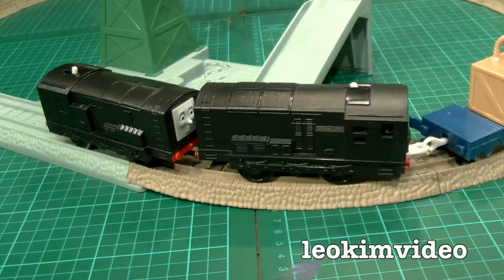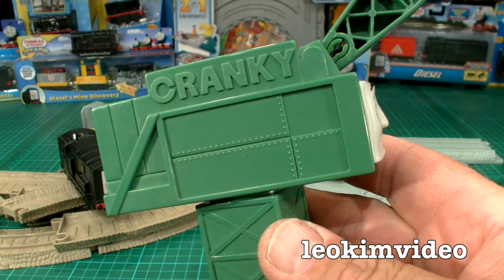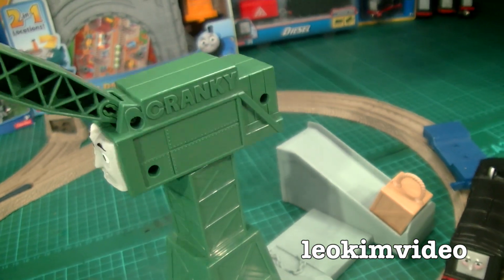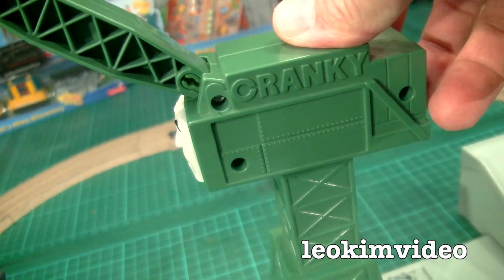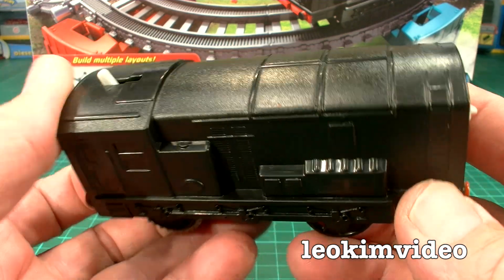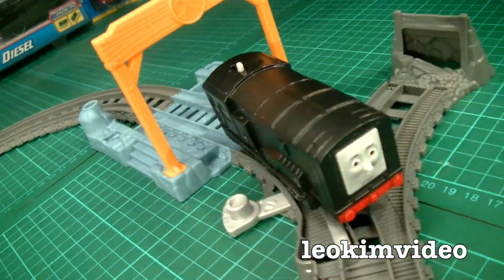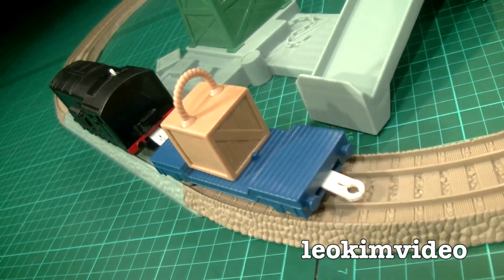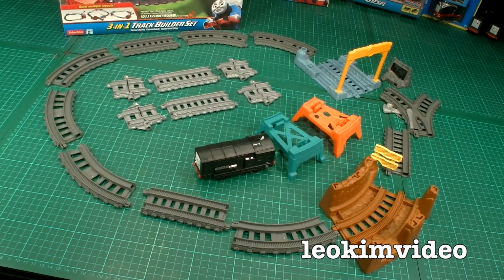Diesel Vs Diesel Trackmaster 1 & 2 Thomas & Friends Toy Train Set Comparisons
Thomas The Tank is so often in every Thomas & Friends playsets, But not this time! Here is a toy train showdown between classic Trackmaster Vs Trackmaster 2. Both toys feature Devious Diesel but which playset is better? Which has a real Thomas & Friends feel to it?. The classic Trackmaster set is called Cranky's Spinning Cargo Drop, it appeared right at the end of the classic Trackmaster era and is pretty typical of what classic Trackmaster toys used to deliver. It's a playset which has 2 major Thomas and Friends characters and a wagon that's carrying cargo for Cranky to deliver. Best feature is Diesel with a special working hard face, that's something which is very rare to see in Trackmaster 2 toys to date. The other Trackmaster playset is very different. It's Trackmaster 2 and it uses lots of different small parts to make up a playset. It also features Diesel but it's a stock standard version. The novelty of this very different toy is the way you can set up 3 different train track layouts. There are small special pieces of track that are suggestive of Sodor Island ruins and not much else. Trackmaster 2 often has elevation in the track parts, in this set hinged track parts allow this feature to be ignored. The parts that can elevate the track can form a tunnel. The Trackmaster 2 playset is nice but it's lacking a very vital part to make it much more fun. In the end both playsets have good and bad points, they are two very different toys and I bet the audience will have the final say on which toy train set is better. Anyway it's an insight into the massive changes that have happened when Mattel decided to completely change the very popular Thomas Trackmaster trains. One thing is now obvious, we will never see classic Trackmaster ever come back. It's now a collectors item and maybe you will understand why it's called Classic Trackmaster. Sadly toys rarely get better in time, all too often they get smaller and have less details.

Thomas and Friends, "Томас и его друзья" "Thomas y sus amigos" "Thomas und seine Freunde" "きかんしゃトーマス" "토마스와 친구들" "Thomas et ses amis" "thomas dan teman-teman" "थॉमस और दोस्तों" "Thomas ei suoi amici" "โทมัสและเพื่อน ๆ" "thomas e seus amigos" "Thomas och vänner" "托马斯和朋友" "Thomas og Friends" "Thomas ve Arkadaşları" "توماس والأصدقاء" "Thomas và các bạn"